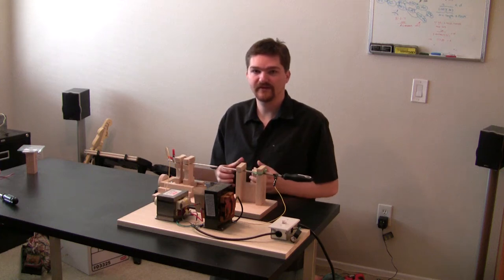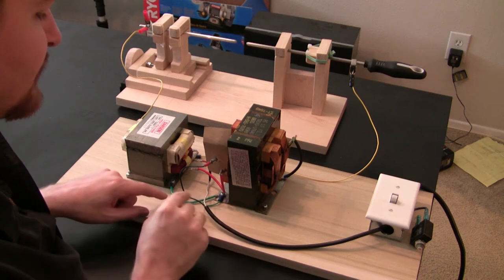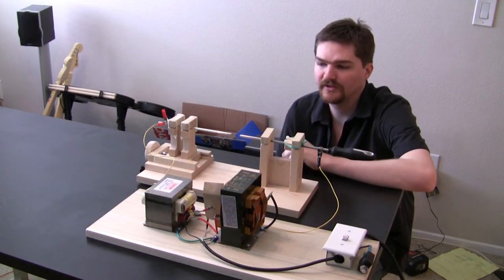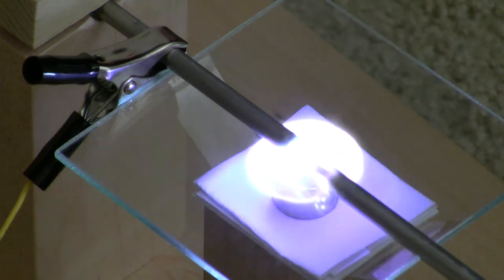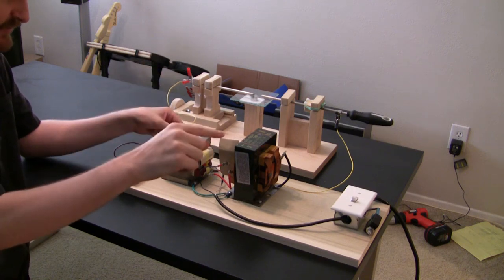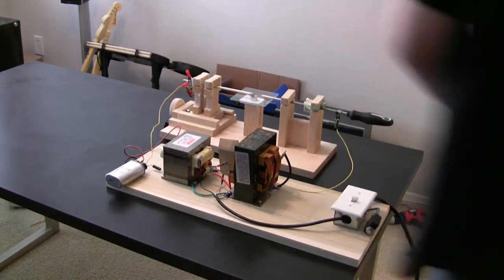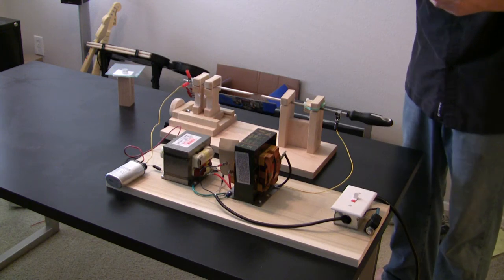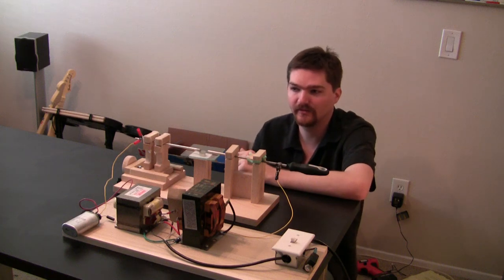High Current HV Discharges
This video is part of a series of experiments I've done and is detailed on my site:

This video shows my new HV MOT Power Supply and with it some experiments using a magnetic field to blow out the arc.
I show the effect with and without a magnetic field on standard HV AC discharges and a half-wave doubler discharge.
The half-wave circuit is kind of non-ideal because it's sort of self extinguishing since the current is intermittent.  The idea for using this would be to interrupt a constant DC current, but it shows the concept of the magnetic quench. And the principals here can easily be extended for DC or other waveforms.